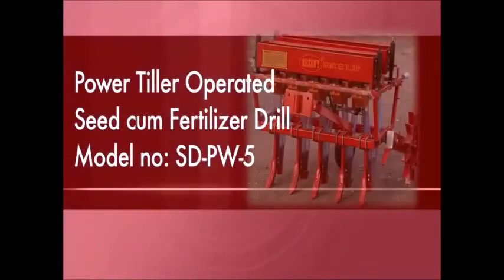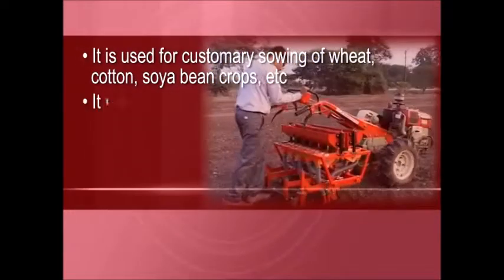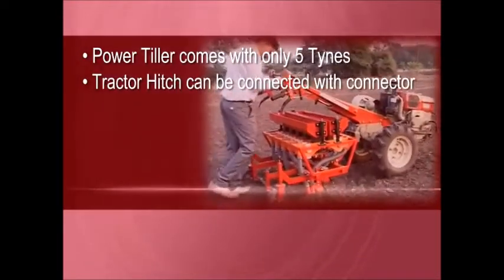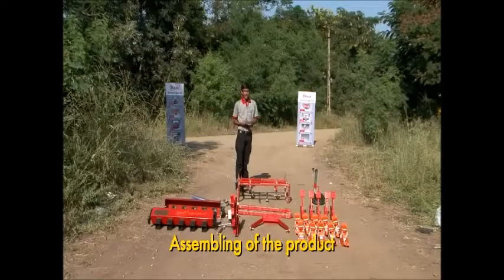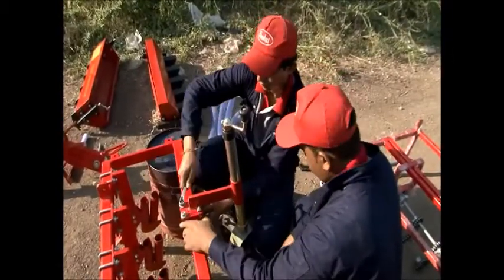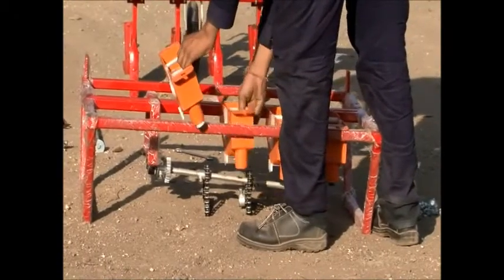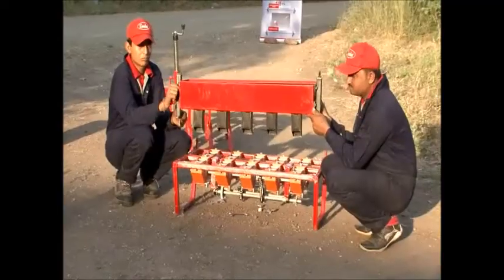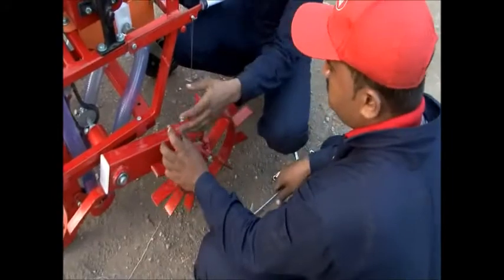KHEDUT Power Tiller Operated Seed Drill | Assemble Procedure | Fitting Video | Easy To Attach.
Khedut Power Tiller Operated Seed Cum Fertilizer Drill enables direct sowing of the seeds without prior seed bed preparation. The implement is used for seeds and fertilizers operation together. This machine can easily be attached with Power Tiller.

Khedut Agro Engineering Pvt. Ltd. (Gujarat – India)

Address: - Plot No. 6, Survey No.191,
                   Shantidham Society Road,
                   Near Orchev Pharma, Veraval (Shapar)
                   Dist. Rajkot - 360024 (Gujarat)